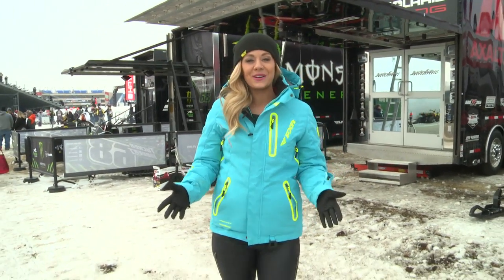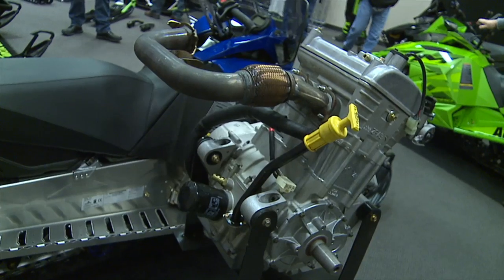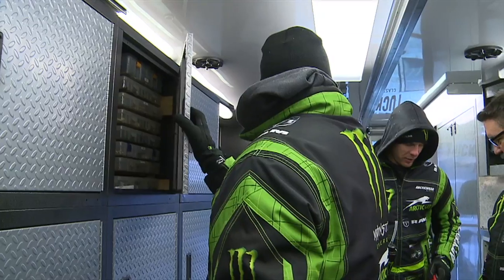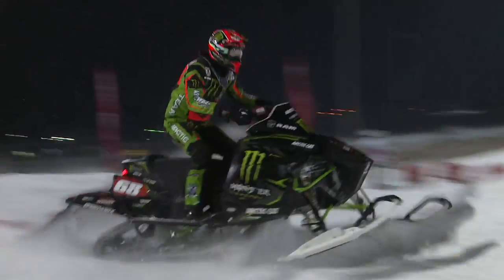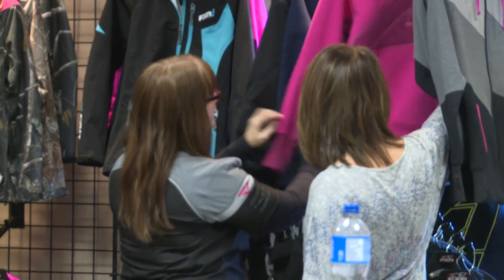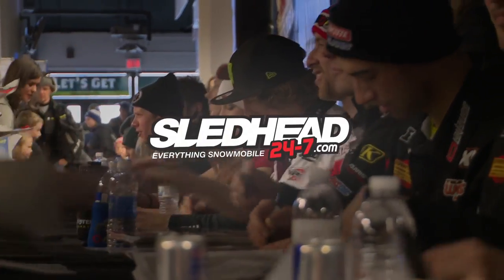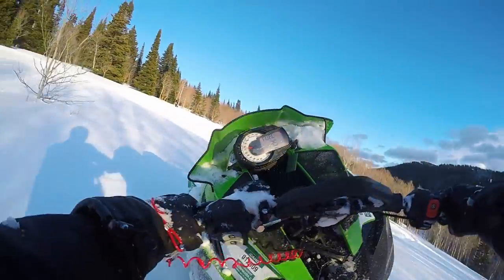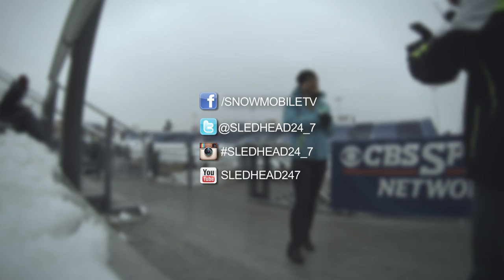SLEDHEAD 24-7 "2015" Episode 10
Take a sneak peak at the 2016 Arctic Cat, Polaris and Ski-Doo. See how Speedwerx supports Tucker Hibbert, taking a look at the 2016 FXR Dealer Show and we evaluate the Arctic Cat HCR